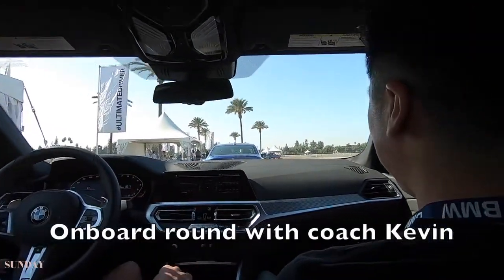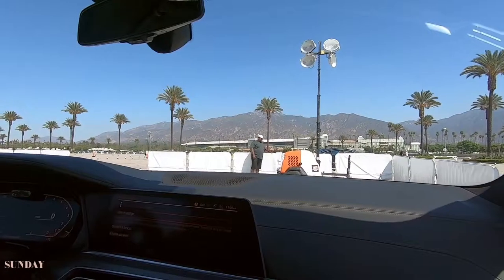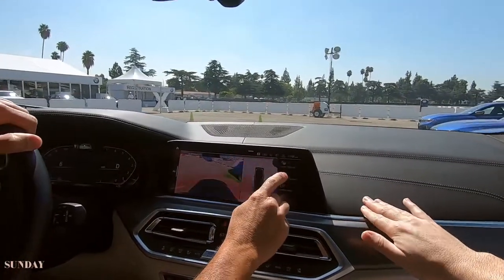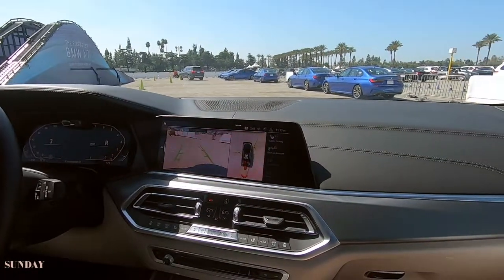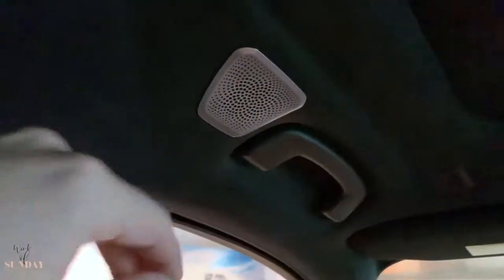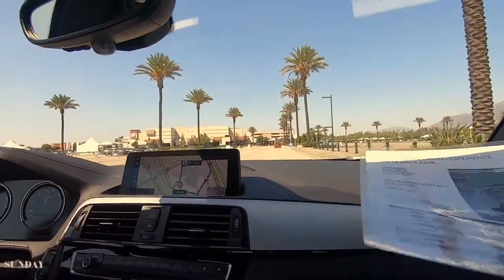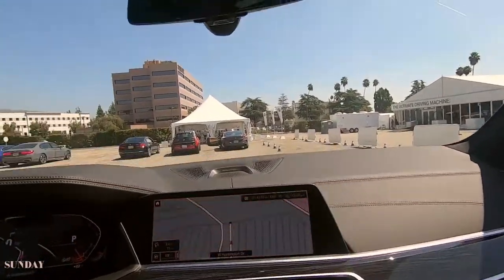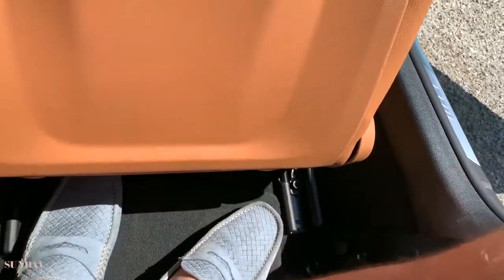BMW Ultimate Driving Experience - What it's like. [Autocross Mini-Track Worth It?] | Wink of Sunday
BMW came to town with its Ultimate Driving Experience! I tried capturing the experience so you can get an impression of how it is and whether it’s worth your time going if you get a chance to.

Watch the video to see all 3 main experiences:
- Autocross: the most fun but also the shortest. 2 laps instructors demonstrating the track, 2 practice laps and 1 timed lap. Lap times ranged between 20 and 25 seconds. That’s short without a doubt, however, it’s a free event and the wear and tear on the car is high when abused on the track.
- Feature Demonstrations: xDrive over „the hill“, new parking assist features, reversing assistant (probably forgot something)
- Street drives: basically a chance to drive almost all cars on the road. Perfect to save time and get a feeling for the different models. (M850i, X7, X5, X4, 745e, 750i, M440i, Z4, i3, M240i, 530e and more)

Perfectly friendly and knowledgable staff! Well organized and executed. 4 different time slots per day for 7 days.

Just to be clear - this event serves the purpose of binding customers to the brand or winning new fans. The instructors made no fuss about it and as an ex-insider I knew what to expect as well. Nevertheless, it’s been a great event. It was fun and strengthened my bond with the brand after the ridiculous and simply terrible buying and repair experience I had for more than 1.5 years (still ongoing while this video is being published!).

RECOMMENDATION:
If you have an interest in BMW and never got to drive the cars, go and do it. I’d go again if I can make time. It’s fun. It’s free. And it carries the spirit of the BMW brand. For more fun and professionalism you’d have to visit the BMW Performance Driving School in Thermal, CA.